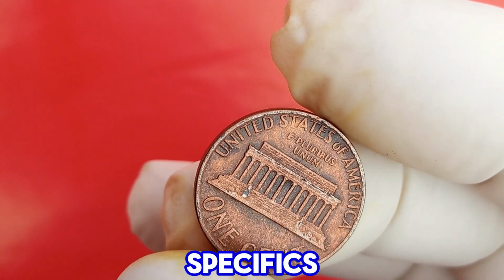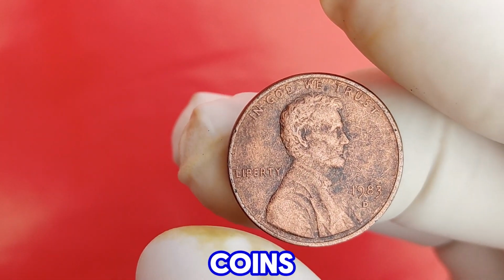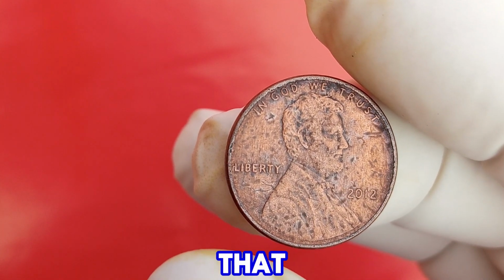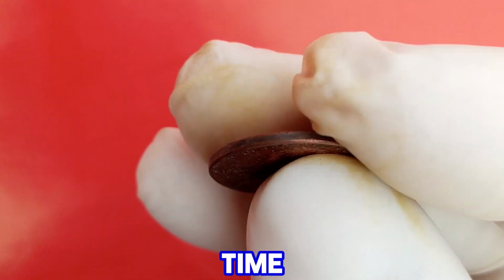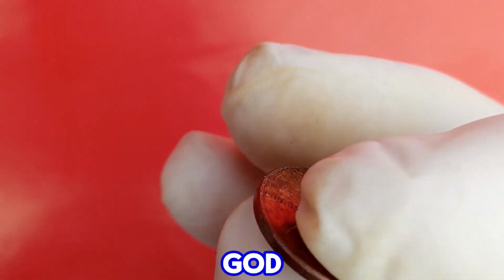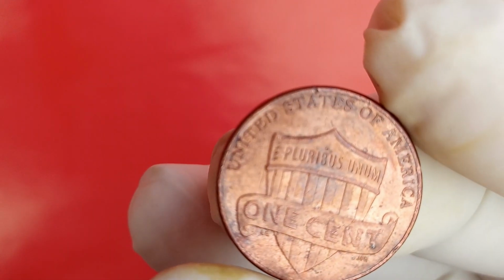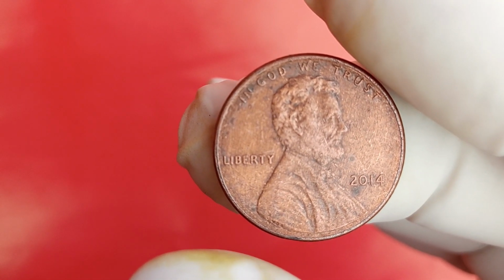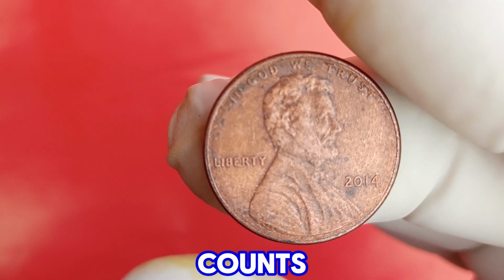One Cent Lincoln Pennies: Rare & Valuable Coins You Should Look For!